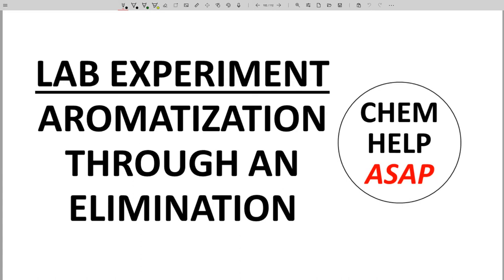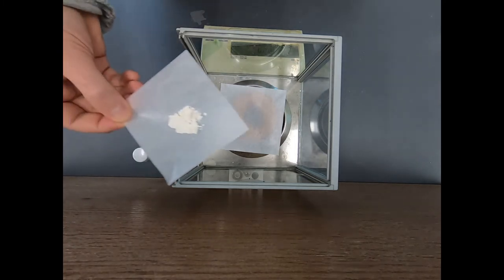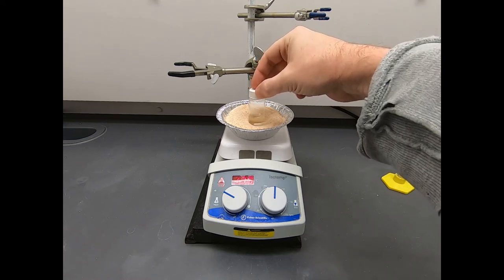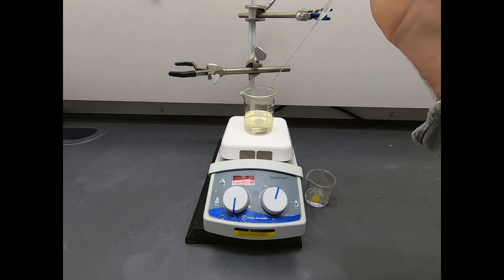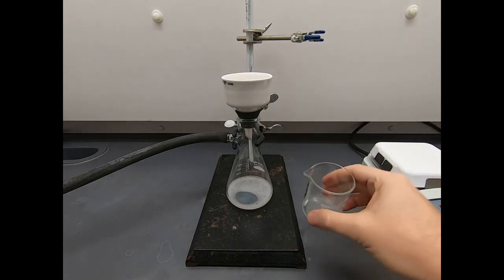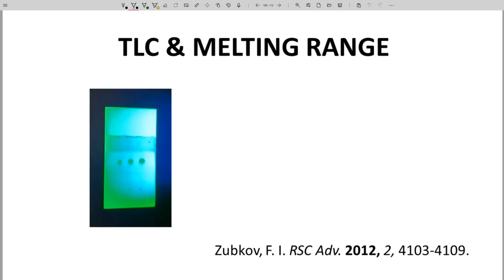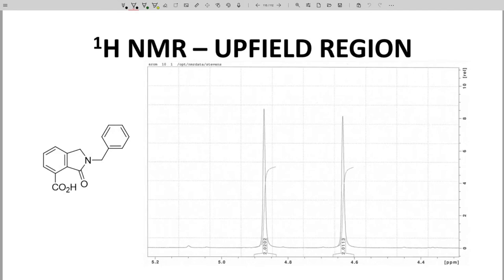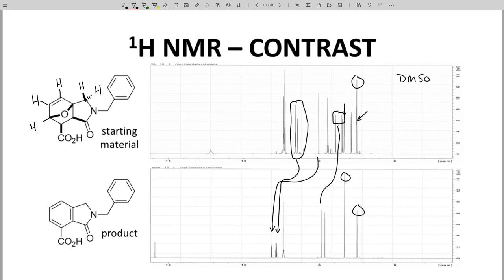ring aromatization through an elimination reaction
Aromatizations of rings is a common approach for converting a ring with one or two pi bonds into an aromatic ring.  In this experiment, a cyclohexene ring from the Diels-Alder cycloaddition of a furan ring is aromatized through elimination of water in the presence of base and heat.  Water is lost through two eliminations to generate two new C-C pi bonds.  Follow neutralization with sulfuric acid, the product is isolated by filtration.  The product is characterized based on its melting point and 1H NMR spectrum.